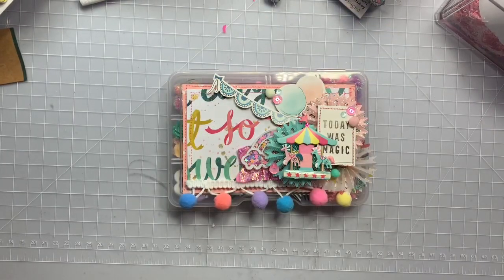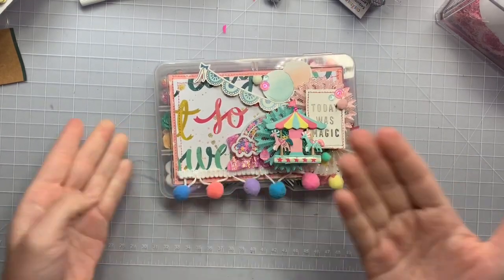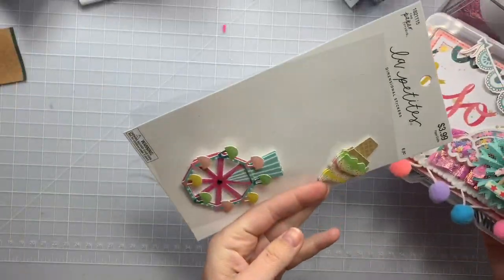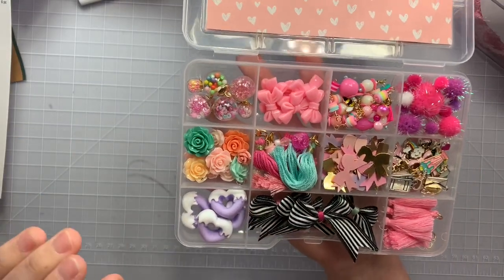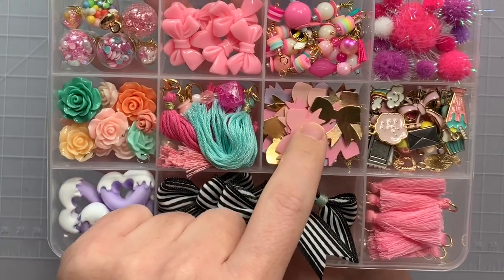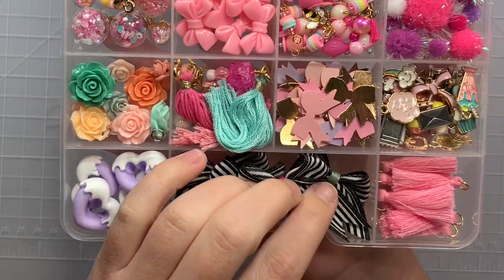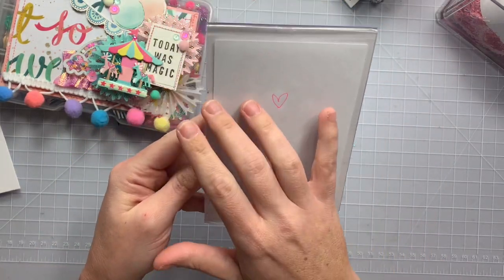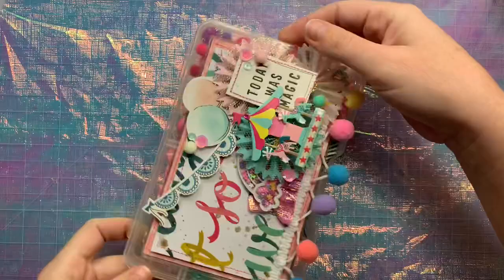Carousel Embellishment box! VR politecreations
•5x8 vinyl sleeves for storing dies:

•6x9 vinyl sleeves for storing dies:

•Peel and stick Magnets:

•Stand to hold Your phone while recording:

•clear desk mat with grid 24x36” :

•Bearly arts wet glue:

xoxo
Toni